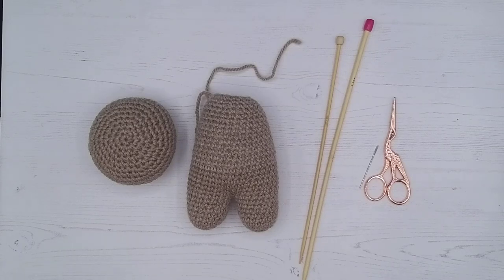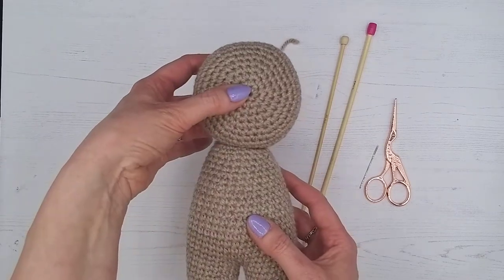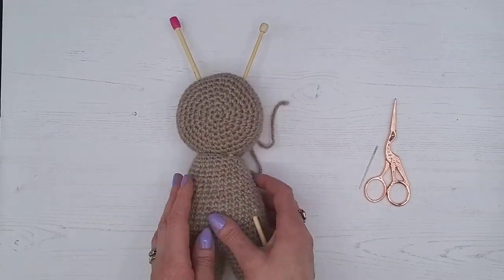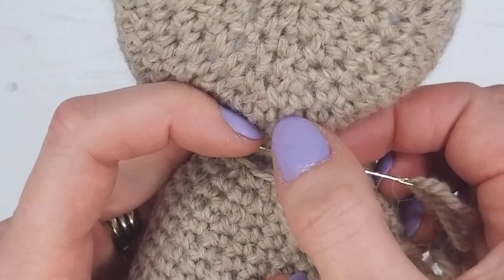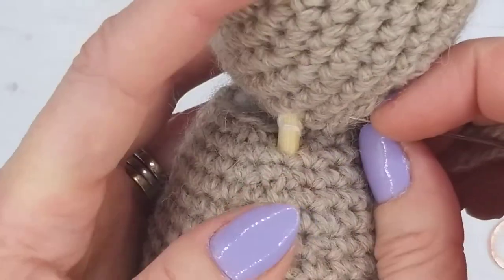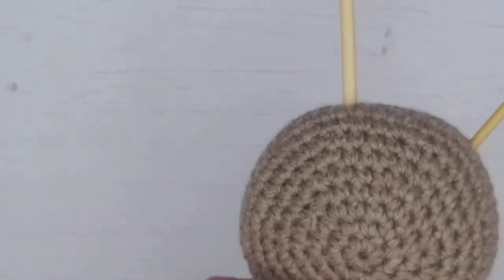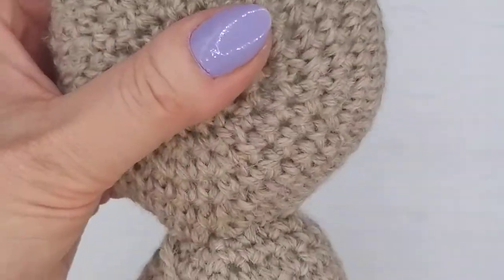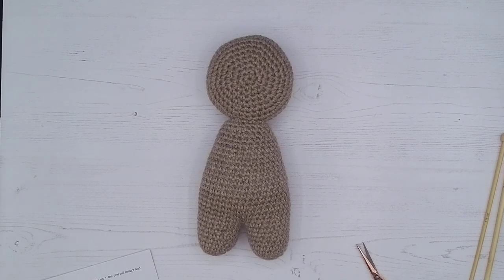Teddy the Bear Video Tutorial 19 - Learn to Crochet with Wee Woolly Wonderfuls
This is the 19th Video Tutorial of how to make a Wee Woolly Wonderfuls Teddy the Bear.  We show you how to sew on your bear's head.

Top Tip - we use knitting needles to hold the bear's head in place, to make positioning and sewing on easy!  We also how you show to use small neat parallel stiches, to make your finish professional, and almost invisible!

The tutorials are to be used in conjunction with our Teddy the Bear Kit or PDF download.  It does not show the full pattern - so you will need our Teddy the Bear, or the PDF pattern in order to make your bear :-)

Our Kit can be found by copying and pasting this